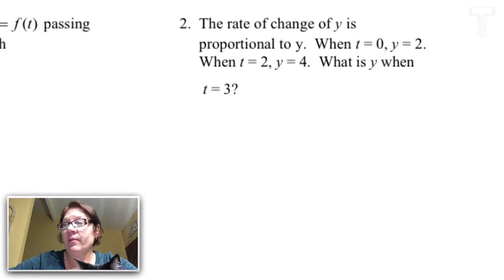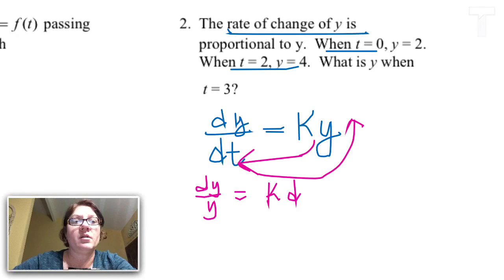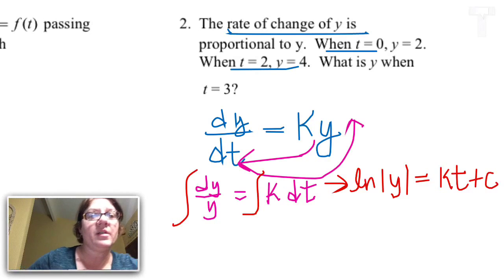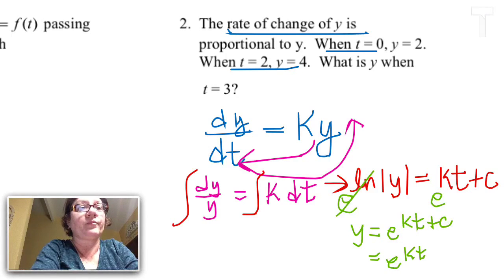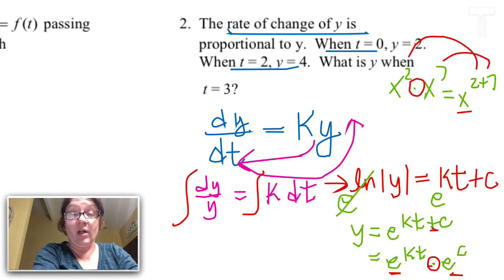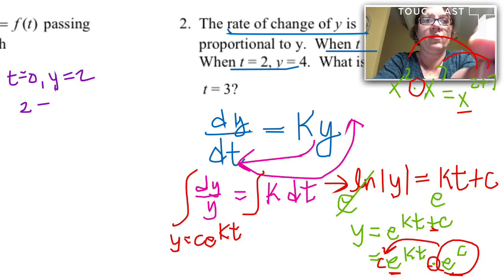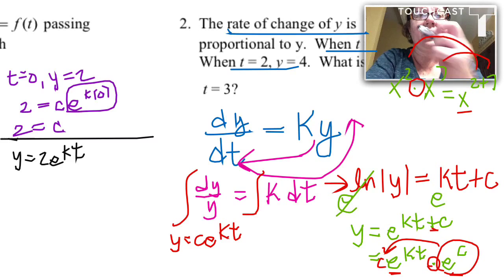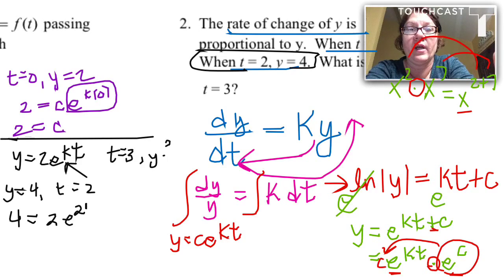5.6 notes pt4